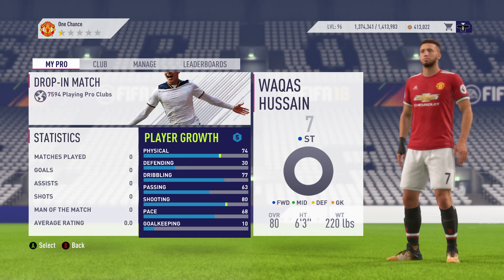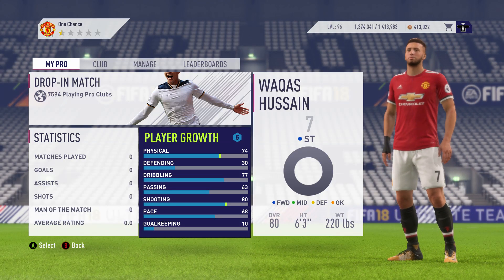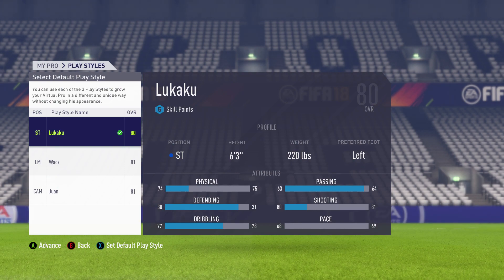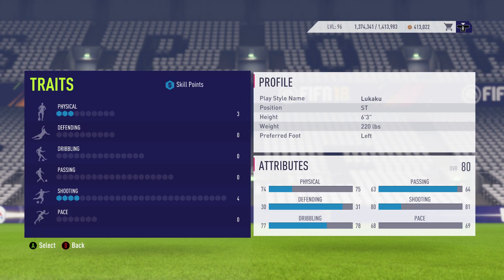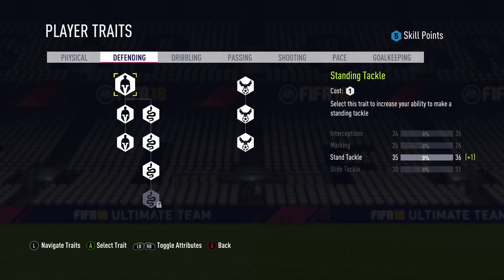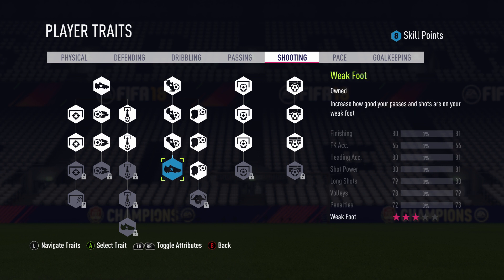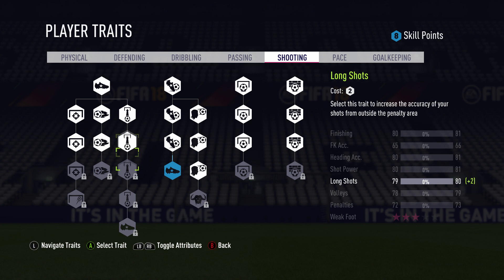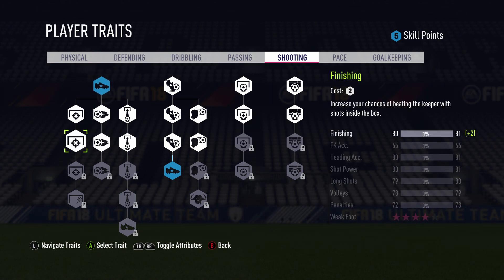FIFA 18 PRO CLUBS 4* WEAK FOOT GLITCH!!!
Yo guys im back with a pro clubs video after such a long time!!! a quick video of how to get 4* skill moves for 1 skill point!! im not sure if it is a glitch or if ea put it there on purpose but its fun for us pro clubs players as we get an extra star on our weak foot for 1 point!! please don't forget to hit the like button, subscribe and share!!!